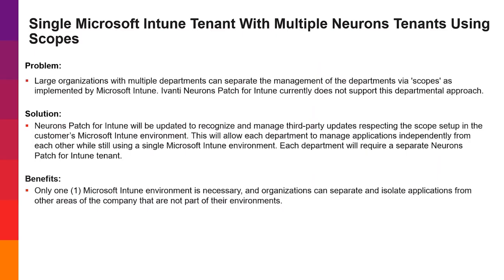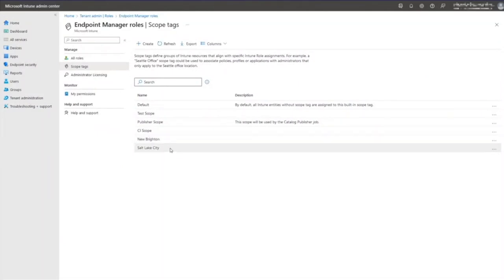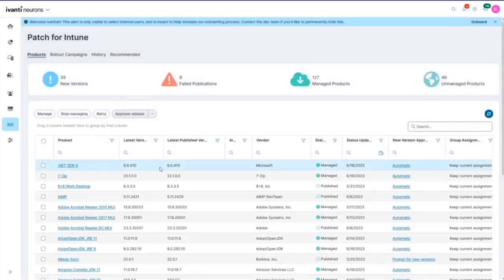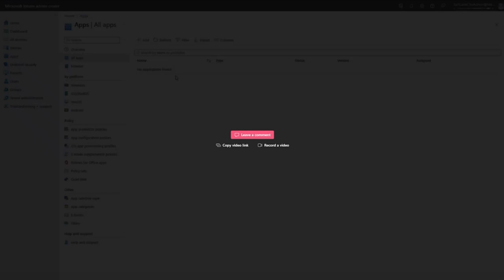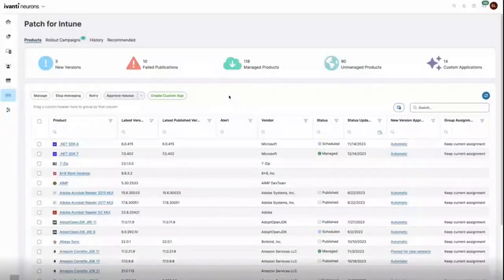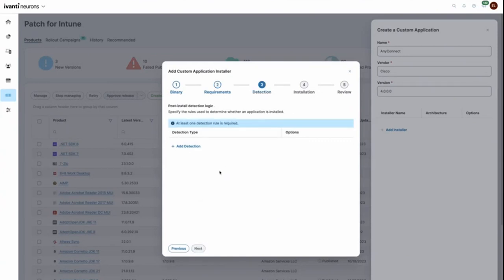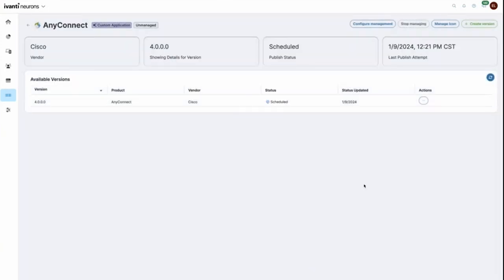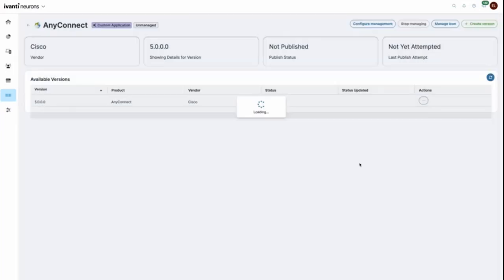Innovator Preview: Ivanti Neurons for Patch Intune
In this conversation, Charity Tieri discusses two new features related to Patch for Intune. The first feature is the value of third-party patching through Patch for Intune, which provides time and resource savings for organizations using Microsoft Intune. The second feature is scopes in Microsoft Intune, which allows large organizations to operate in silos while sharing the same Microsoft Intune tenant. The third feature is custom application publishing, which enables users to publish applications that are not available in the catalog through Patch for Intune.

Takeaways
- Patch for Intune provides time and resource savings for organizations using Microsoft Intune.
- Scopes in Microsoft Intune allow large organizations to operate in silos while sharing the same Microsoft Intune tenant.
- Custom application publishing in Patch for Intune enables users to publish applications that are not available in the catalog.

ch. markers
0:00 Intro and Value of Third-Party Patching
2:16 Scopes in Microsoft Intune
3:38 Custom Application Publishing